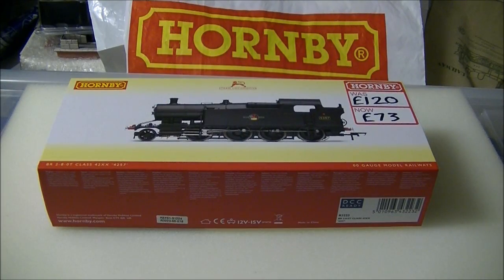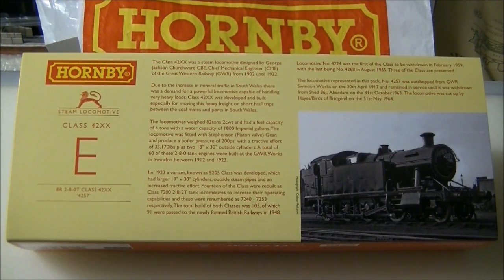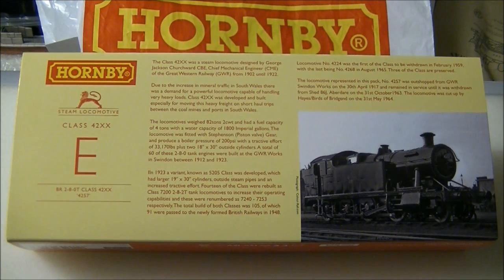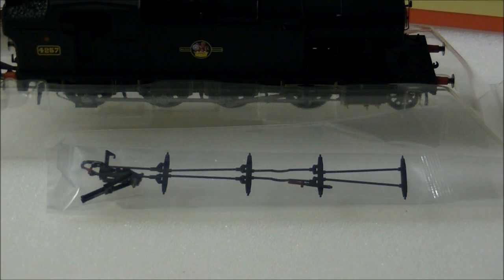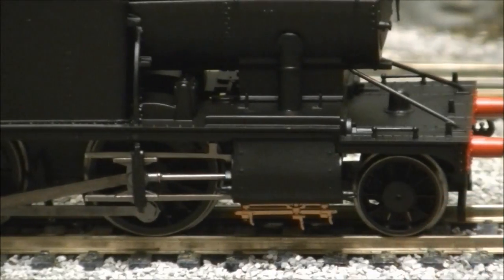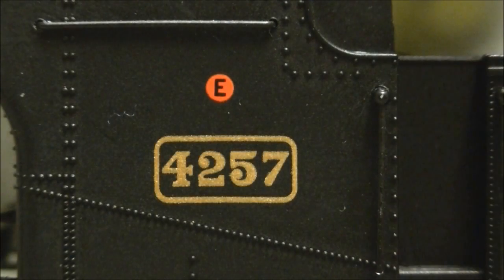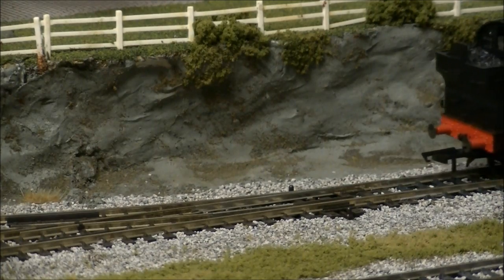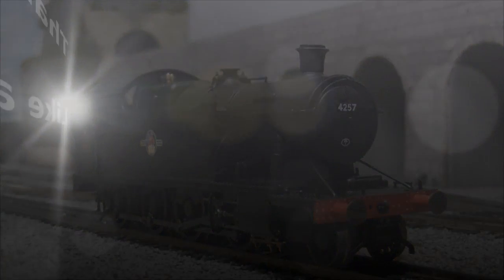Hornby R3223 - BR '4257' 42xx Class Review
A review of one of the popular Great Western Railway Heavy Freight Tanks from Hornby. The powerful 42xx Class 2-8-0T, '4257', in smart BR Late Livery.
Designed by George Jackson Churchward , the 4200’s were developed for the increasing coal traffic over the sharp and steep gradients in South Wales. The first member of the class entered service in 1910 and proved more than capable, making it the first 2-8-0 Tank engine in Britain. Over a 100 locomotive were built between 1910 and 1923, though a number of these later converted and upgraded to the 5200 class or the large 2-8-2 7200 class.
All but one member of the Class passed into British Railways ownership in 1948. By the end of steam on the Western Region in 1965, 18 members were still in action, with the last being withdrawn in August 1965. Five member of the class have been preserved.
Though the 42xx has been in the Hornby range for a number of years now, there has been a number of tooling changes since the first releases, including the addition of a separate Smoke Box Dart and brass bearings.
Featuring a good level of detail including; highly detailed cab interior, metal buffers, fine pipework and railings, pre-fitted cylinder drain pipes, plus smooth and powerful running straight from the box, this model is a must for any Western Region modeller!